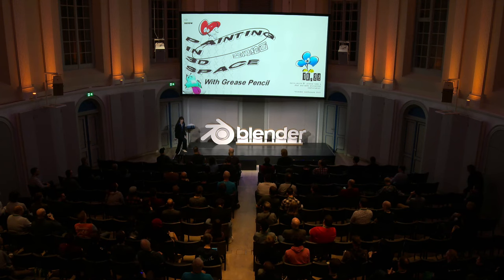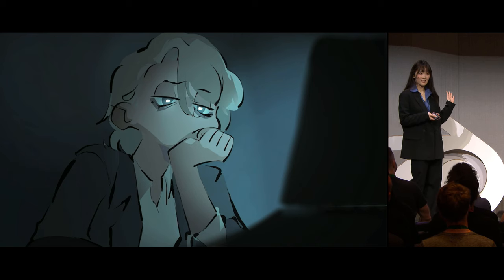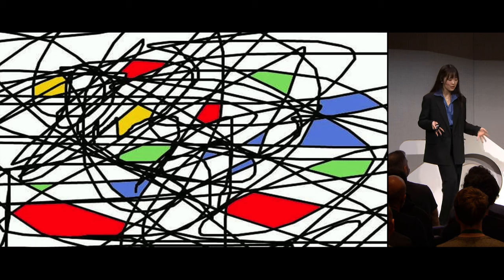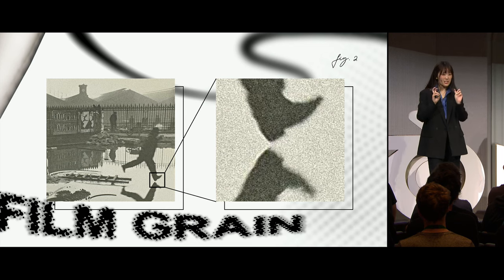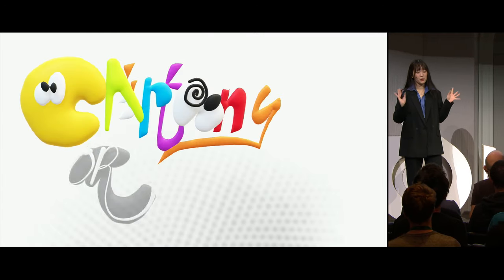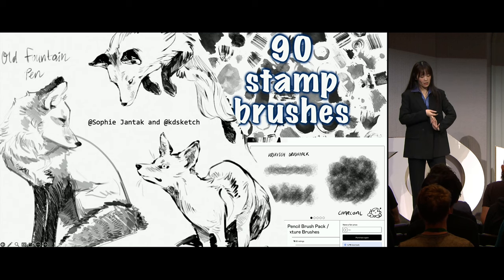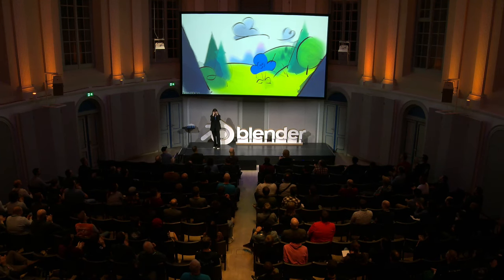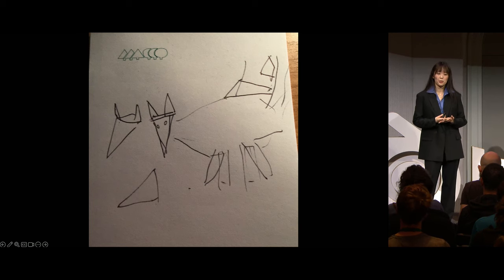Playing with Grease Pencil: an Adventure in 2.5D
Grease Pencil has become a trending tool among 2D/3D hybrid artists, and a more accessible and intuitive method for illustrators and 2D animators to work in 3D. This talk explores Sharon Snow's (Sony Pictures Imageworks) take on it, from pursuing a stylized, painted look, to applying traditional perspective drawing disciplines in 3D. This presentation is a runthrough of grease pencil methods and workflows for beginners, or people who are used to 3D looking for a fresh perspective.

"Playing with Grease Pencil: an Adventure in 2.5D" by Sharon Snow --